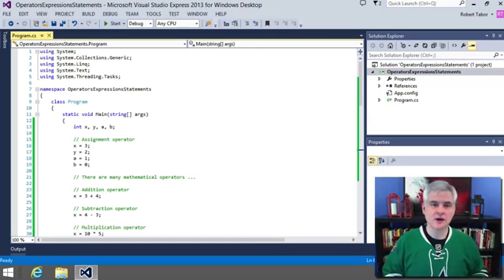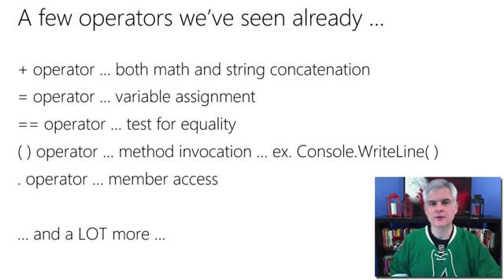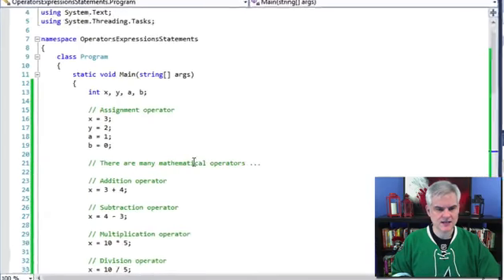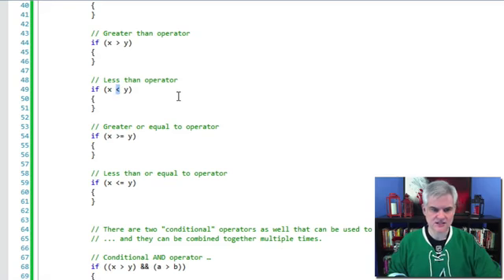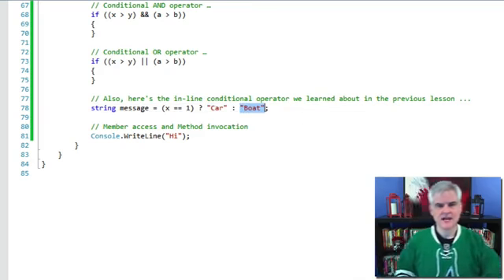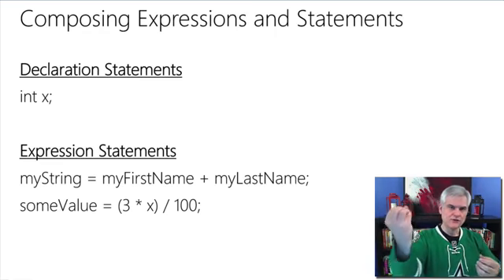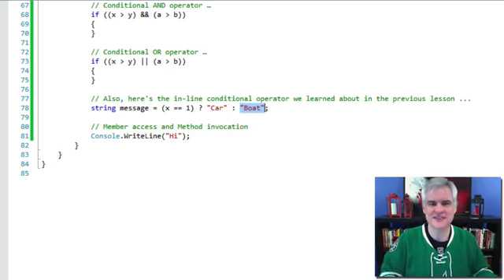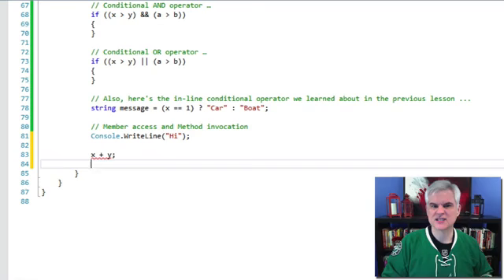C# part 8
in this lesson we will learn operators expressions and statements